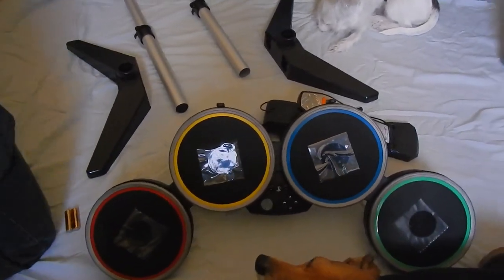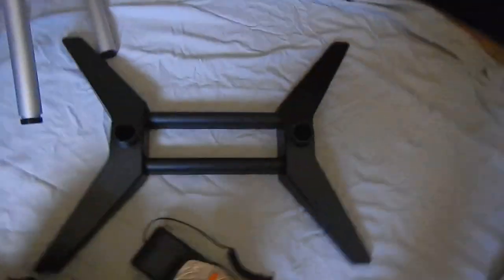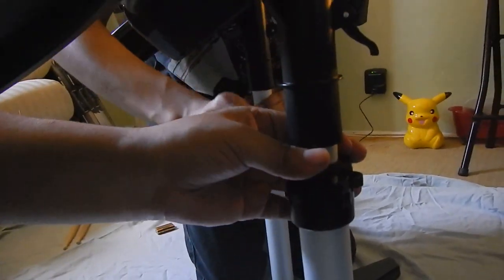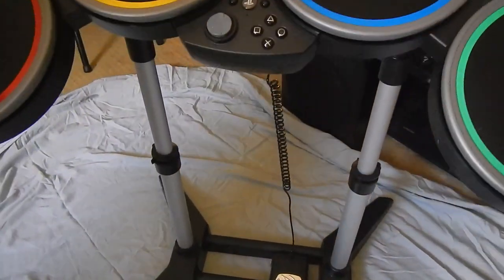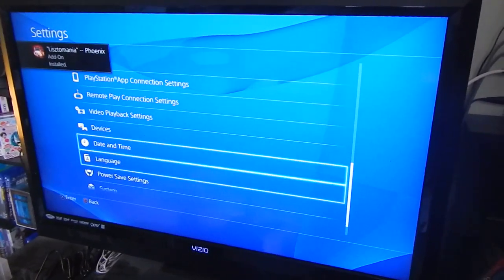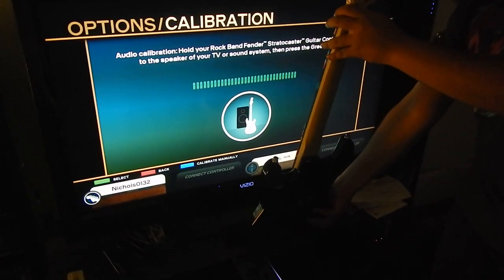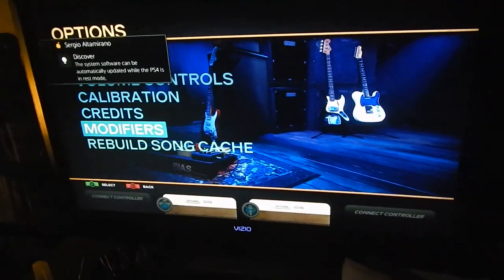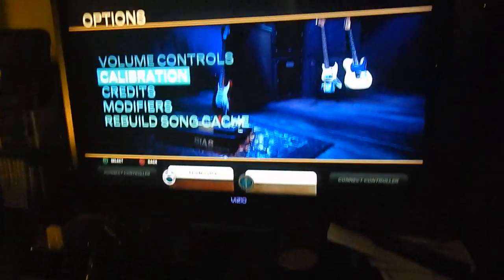Rock Band 4 Band-In-A-Box PS 4 Unboxing/ Set up Part 2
Sorry for the long video we ran into some complications. Both the guitar and the drums take two AA batteries but I am not sure how long they will last. I did experience the drums disconnecting but it has only happened once. Some have problems with downloading old Rock Band DLC I have that problem with a few songs but I'm sure Harmonix Will Fix it. Calibration will take some time to get if you want to play on the drums.